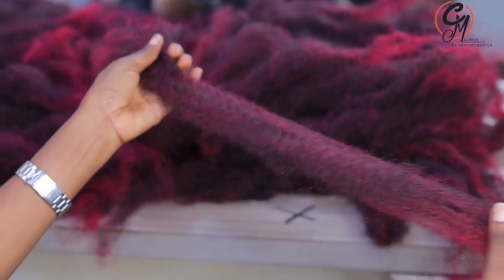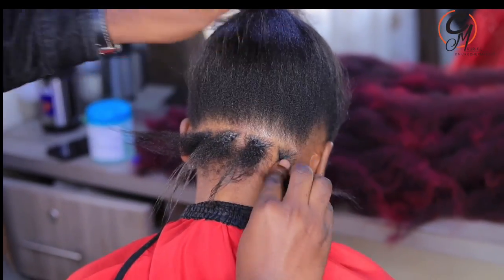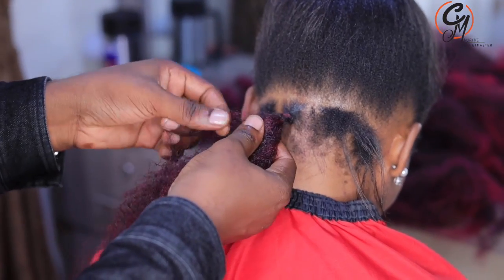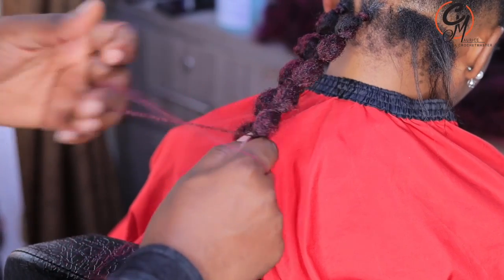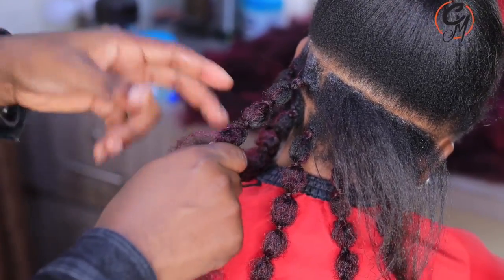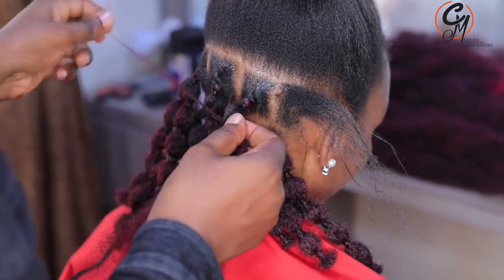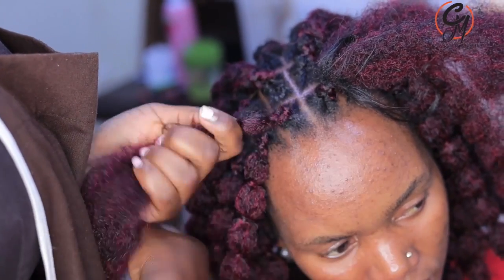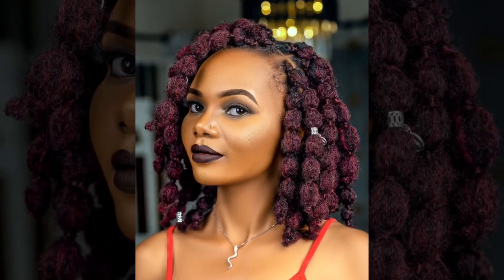BUBBLE BRAIDS || No RubberBand || Inside Knotless Method.